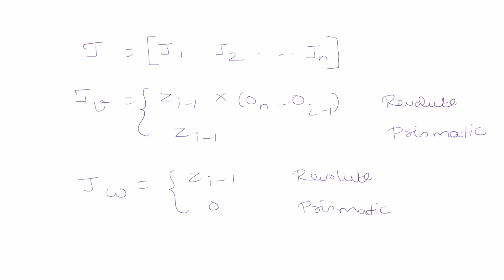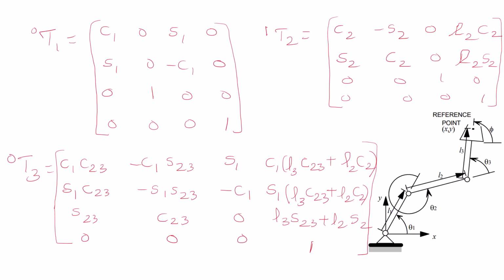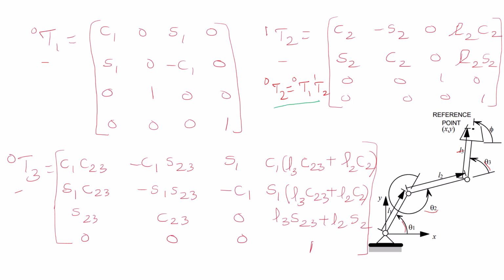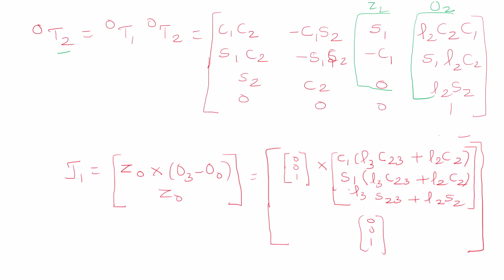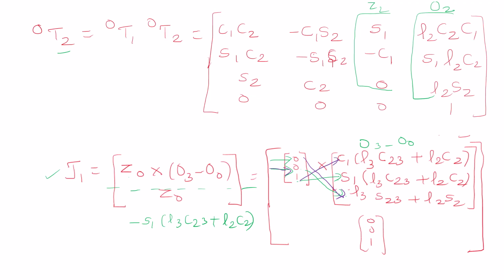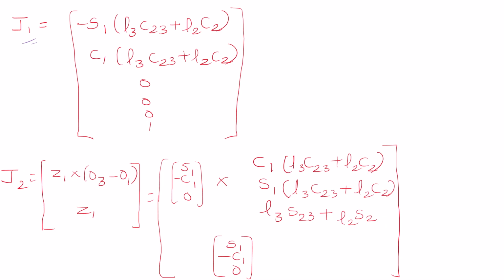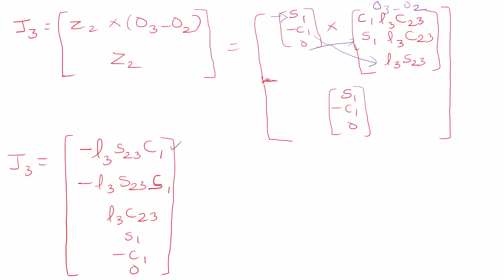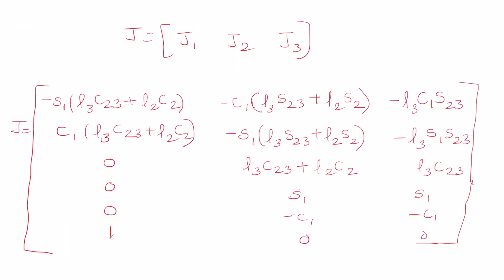Jacobian of RRR Manipulator